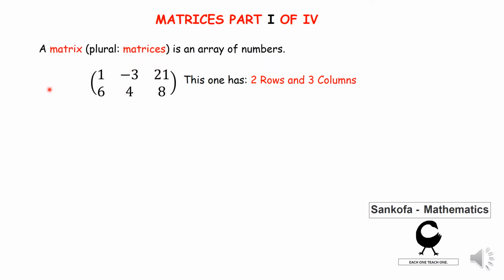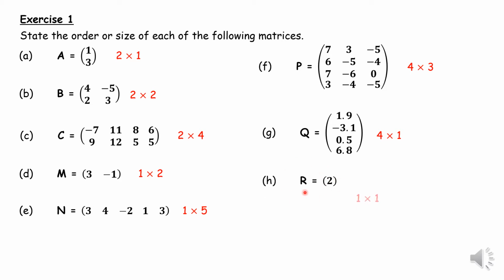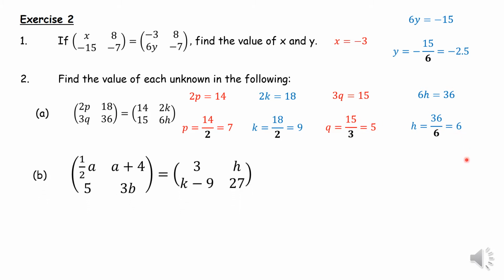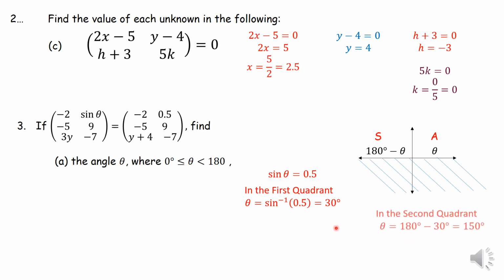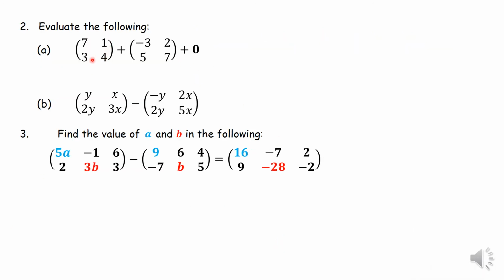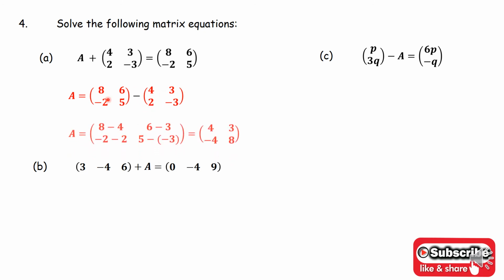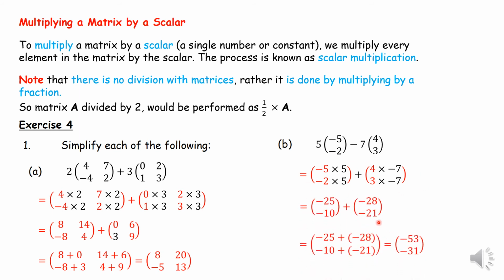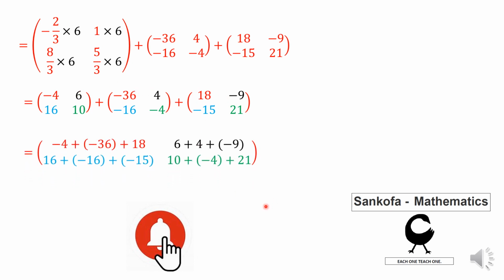Matrices Part I of IV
Introduction into Matrices, adding (or subtracting) matrices and multiplying a Matrix by a Scalar.